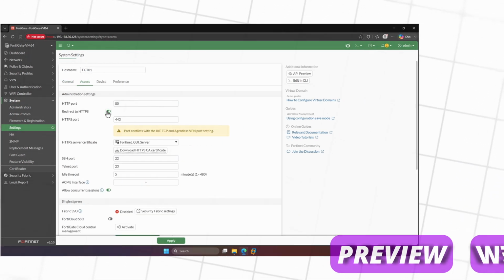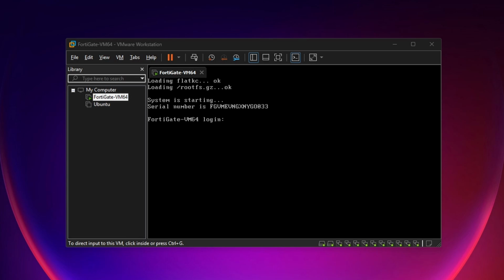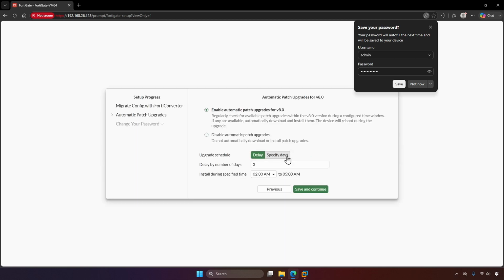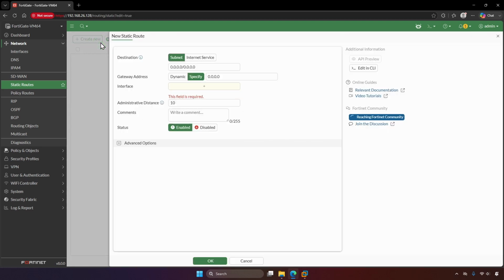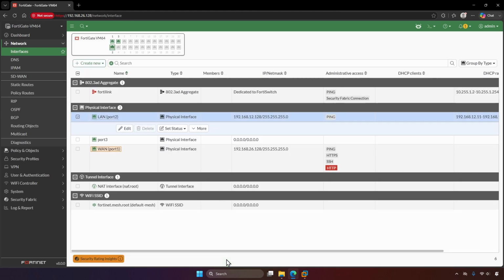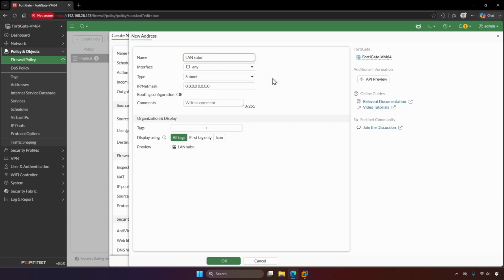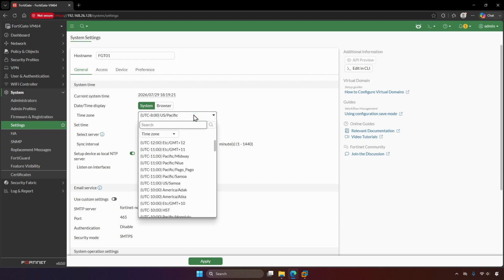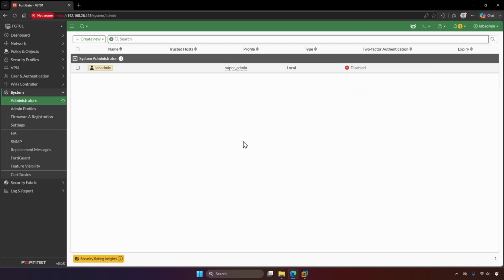FortiGate Initial Configuration Tutorial | Complete Setup for Beginners (FortiOS 8.0)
00:00 Intro
01:01 Physical vs. Virtual Initial Access
01:48 First Console Login
02:30 Web GUI Access
03:36 WAN Interface
04:36 Default Static Route (0.0.0.0/0)
05:13 LAN Interface
06:53 Firewall Policy
08:10 Testing Connectivity
08:46 System Settings
09:32 Admin Management